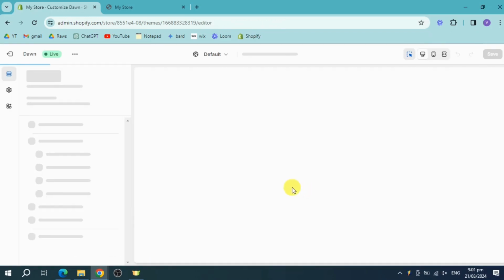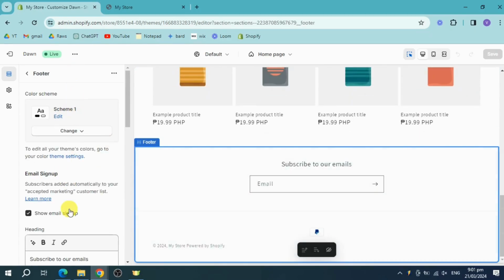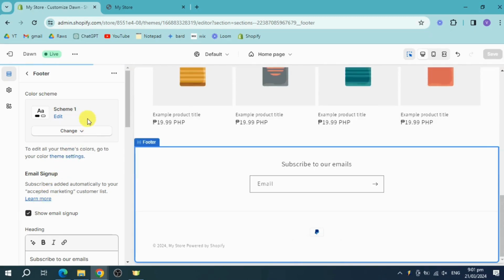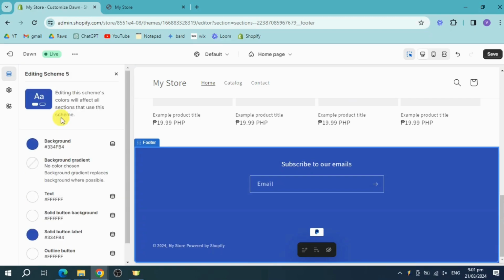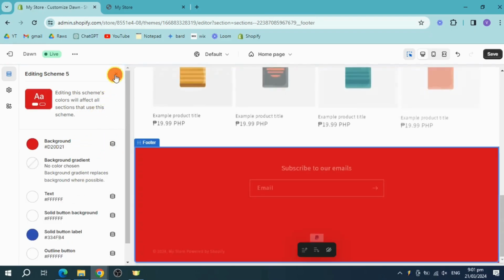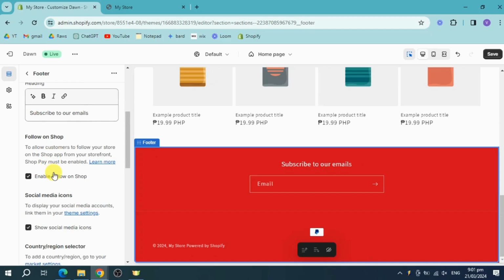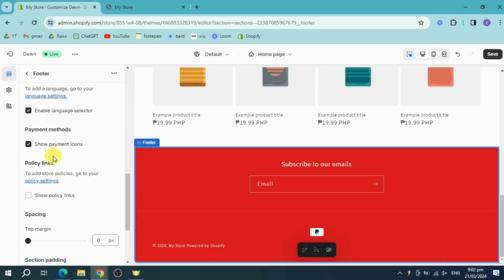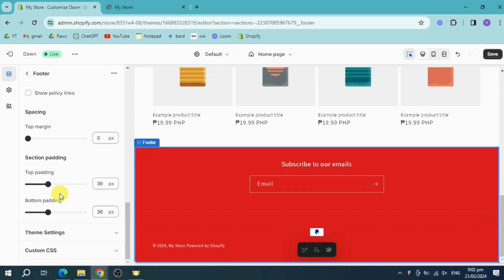How to Set Up a Footer in Shopify Dawn Theme | Shopify Tutorial (2025)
Want to set up a custom footer in the Shopify Dawn theme? This tutorial will guide you step-by-step, perfect for beginners who want to customize their footer to include links, social media icons, and branding. I’ll show you how to edit and customize the footer using the Dawn theme’s settings.

In this tutorial, you’ll learn:
How to customize the footer section in the Shopify Dawn theme.
How to add links, images, and social media icons to the footer.
Tips for organizing the footer layout to enhance navigation and branding.

Follow these steps to set up a professional footer in Shopify’s Dawn theme and improve your site’s design!